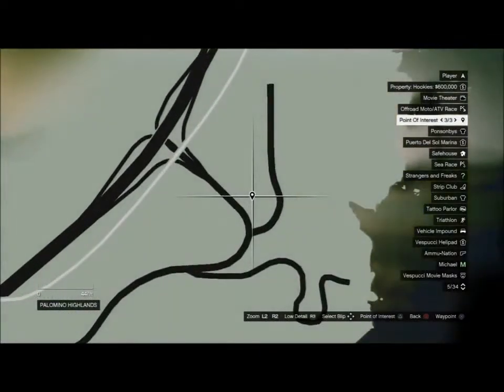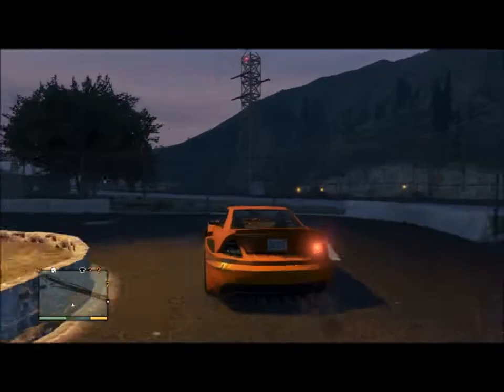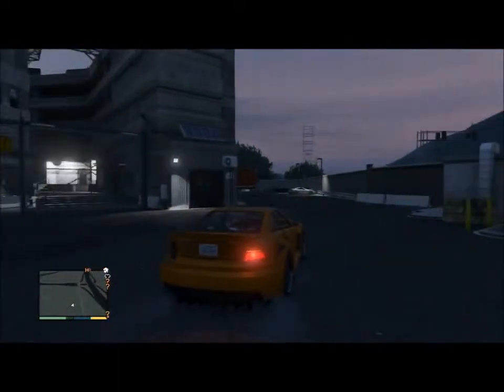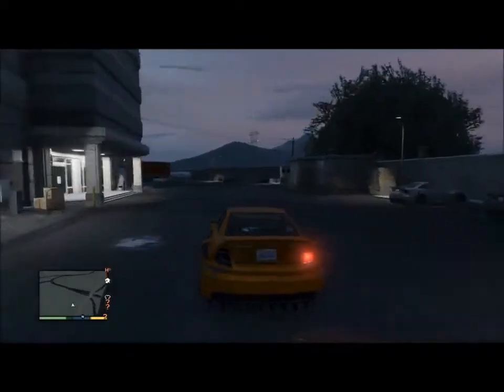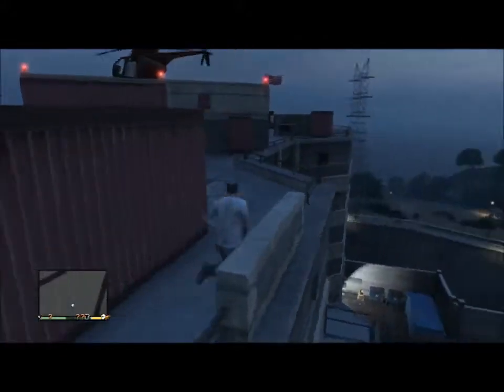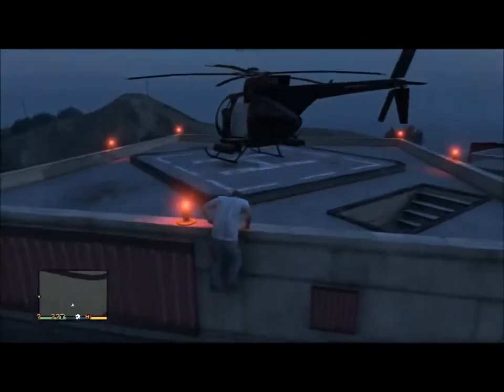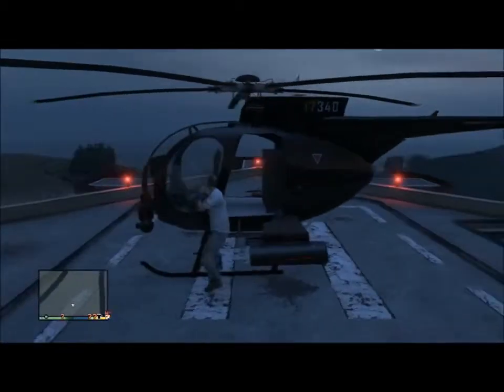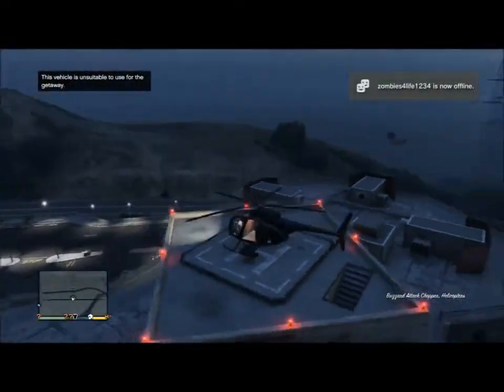GTA 5 Secrets Buzzard Attack Chopper Location